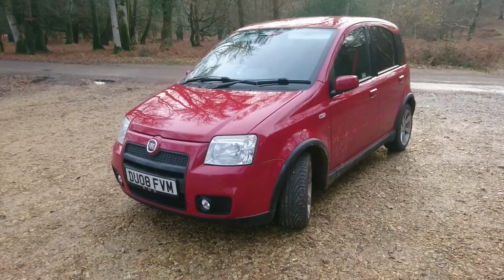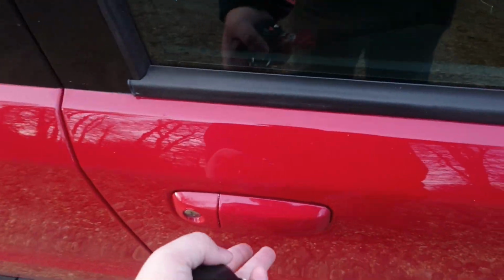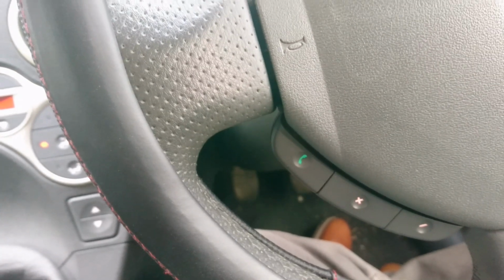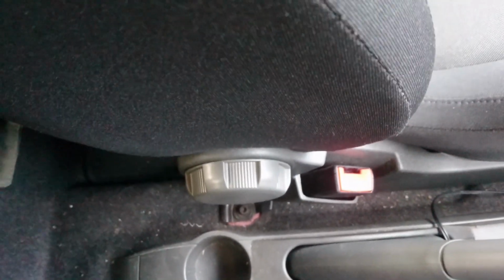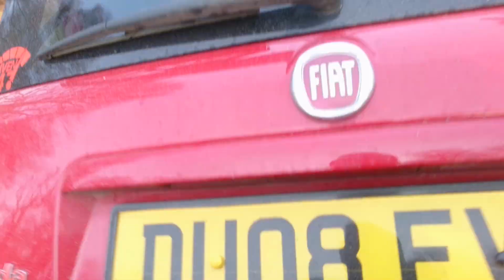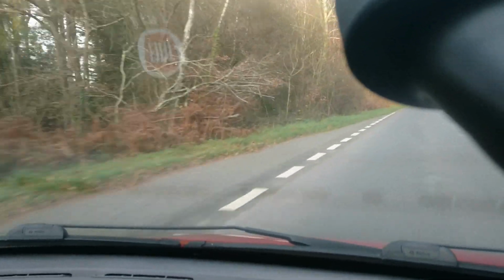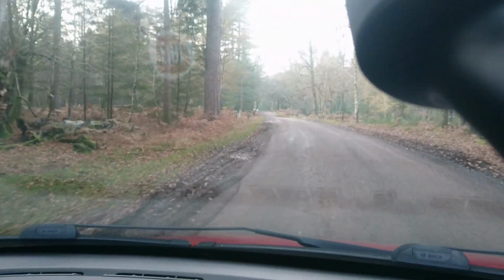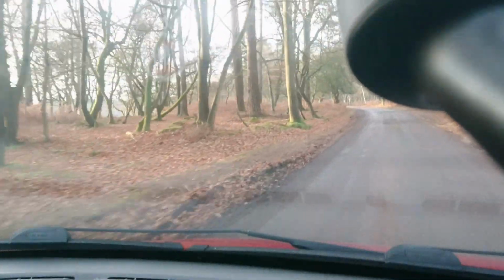Sensible Secondhand Reviews: 2008 Fiat Panda 100 HP - Lloyd Vehicle Consulting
Welcome to Sensible Secondhand Reviews, the series where we take a sensible secondhand car worth between £1000 and £5000 and put it through its paces in a very straightforward manner! This time we have a 2008 Fiat Panda 100 HP, owned by Mr Jake Bill of the Wull's Wheels YouTube channel It is a rather sporty little car...